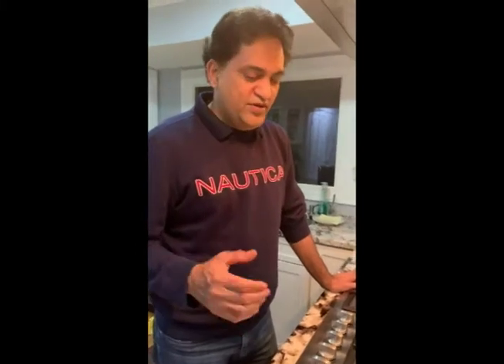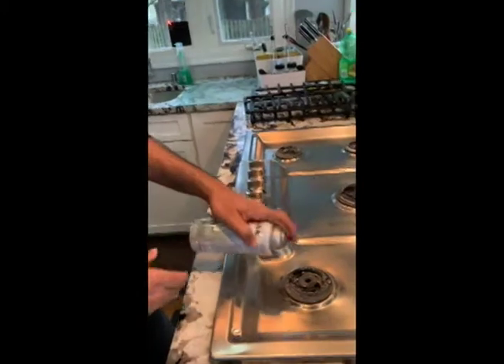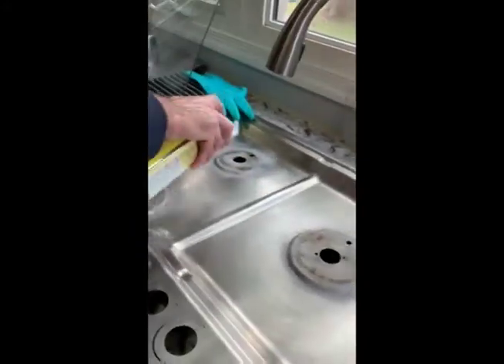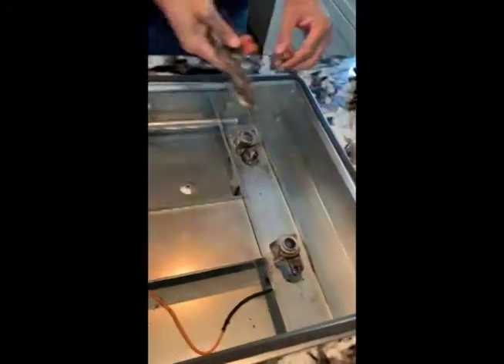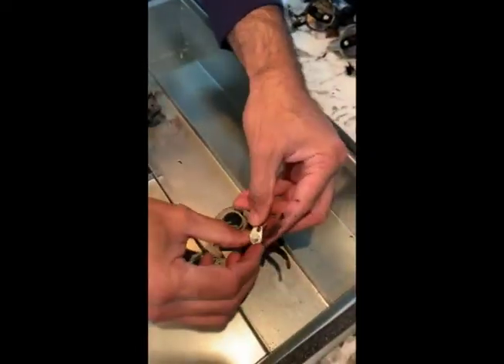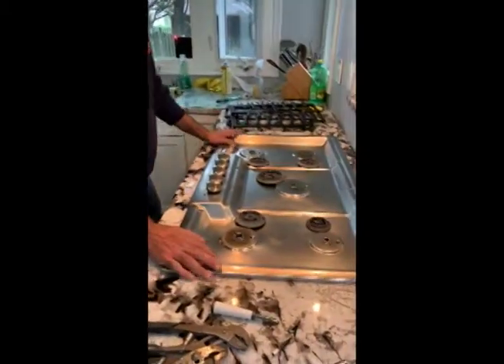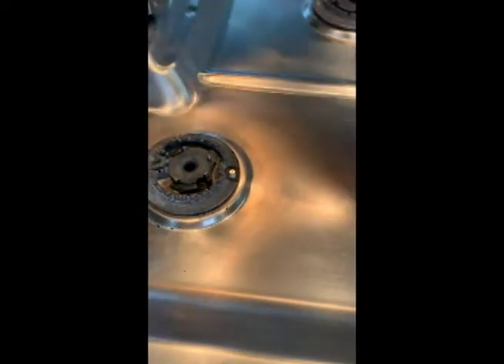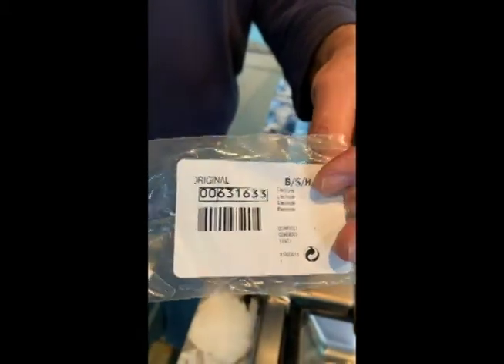Preventive Maintenance - Bosch cooktop igniter replacement and cleaning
Link to purchase igniter
or google on this part number 00631633